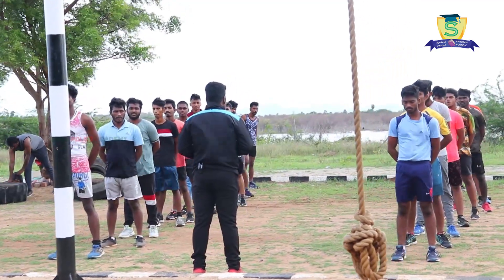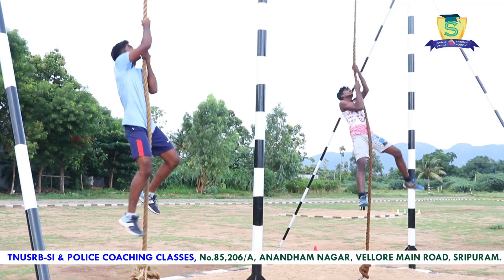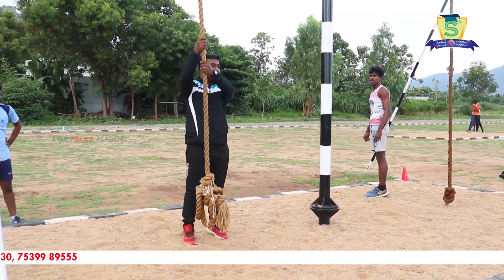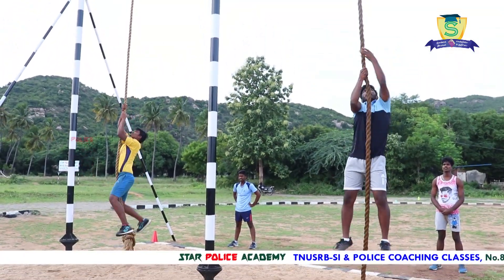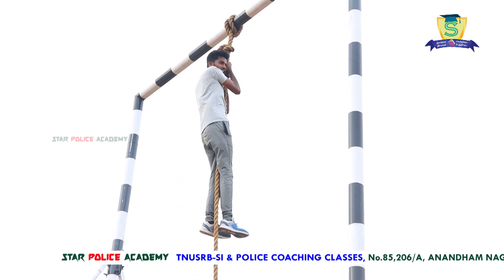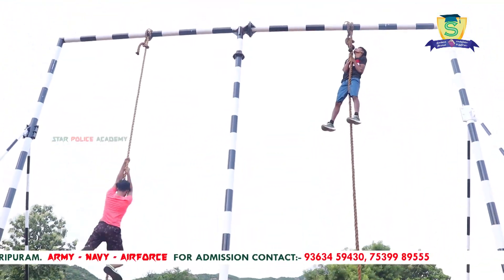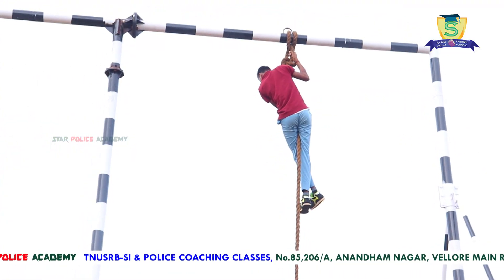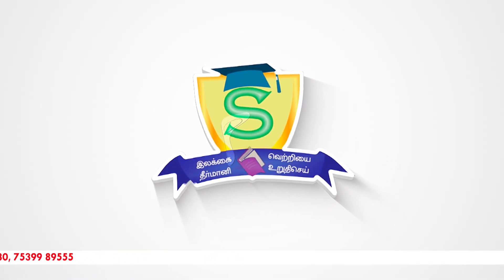Rope Climbing Test 🧗🏻‍♂️ "கயிறு ஏறும் தேர்வு ! 👮🏻‍♂️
No.1 Police Academy in Tamil Nadu - "Star Police Academy" Vellore.

தொடர்புக்கு;
No:85,206/2A, Anandham Nagar, Sripuram Main Road, Vellore-632105.

Star Police Academy - Tamilnadu No.1 Police Academy | TNUSRB Exam Training Institute கடந்த 5 வருடங்களுக்கு மேலாக திறமையான முன்னாள் காவலர்களான திரு.துருவன் (Retired Inspector of Police - 37 Years of Experience) மற்றும் திரு. ஜீவானந்தம் (Former Police Constable - 15 Years of Experience) அவர்களால் பிரத்தியேகமாக போலீஸ் தேர்விகான பயிற்சி மையமாக செயல்பட்டு வருகிறது.

தற்போது தமிழ்நாடு POLICE CONSTABLE தேர்வுக்கான
✔ எழுத்து தேர்வு பயிற்சி மற்றும்
✔ உடல் தகுதி / உடல் திறன் தேர்விற்கான பயிற்சி வகுப்புகள் நடைபெற்று வருகிறது.
✔ ஆண் பெண் இருபாலருக்கும் தனித்தனி விடுதி வசதி (Hostel Facility) வழங்கப்படுகிறது.
✔ Study Materials / Test bach available...

பயிற்சி வகுப்புக்கான கட்டணம் எவ்வளவு ?
Police Constable Exam Training Fee Starts from ₹15000/- (one-time fee) including physical training. Hostel fee ₹5000/- per month including room and 3 times food and snacks.

எந்த ஊரில் பயிற்ச்சி நிலையம் உள்ளது?

எங்களது பயிற்சி நிலையம் வேலூரில் (Near Sripuram Golden Temple, Vellore) அமைக்கப்பட்டுள்ளது.

Police Physical Selection Process Video,
Physical Selection Process,
Police Selection Process,
Police Physical Selection In Tamilnadu,
Police Selections,
Telangana Police Selections,
Police Selections Video,
police selection,
police selection in tamilnadu,
police selection physical training,
police selections ka event,
police selection high jump,
police selection long jump,
police selection rope clumping
tnusrb exam 2022
tnusrb 2022 vacancy:

tnusrb ar training,
tnusrb ar salary,
tnusrb age relaxation,
tnusrb academy,
tnusrb ar training salary,
tnusrb appointment order eppo varum
tnusrb books 2022,
tnusrb best academy,
tnusrb best coaching centre in chennai,
tnusrb blueprint,
tnusrb blood relation reasoning tricks in tamil,
tnusrb coaching classes in tamil,
tnusrb cut off marks 2021,
tnusrb channel,
tnusrb coaching centre,
tnusrb call letter,
tnusrb class in tamil 2022,
tnusrb exam date 2022,
tnusrb exam syllabus in tamil,
tnusrb exam date 2021,
tnusrb eye test,
tnusrb exam details in tamil,
tnusrb exam preparation in tamil,
tnusrb fingerprint si 2021 notification,
tnusrb free test batch 2022,
tnusrb height measurement,
tnusrb height,
tnusrb high jump,
tnusrb height increase tips,
tnusrb how to check mark,
tnusrb how to apply,
tnusrb job notification,
tnusrb long jump,
tnusrb long jump video
tnusrb training kit,
tnusrb answer key 2020,
tnusrb latest news today in tamil,
tnusrb latest news today 2021 in tamil,
tnusrb latest news today 2022 in tamil,
tnusrb latest update,
tnusrb latest news today new update,
tnusrb pc appointment order,
tnusrb pc appointment order 2022,
tnusrb pc latest news today,
tnusrb question paper,
tnusrb question and answer 2021,
tnusrb qualification,
tnusrb question paper 2020,
tnusrb questions and answers in tamil,
tnusrb result,
tnusrb recruitment 2021,
tnusrb rejection letter,
tnusrb recruitment 2022,
tnusrb result 2021,
tnusrb recent news,
tnusrb repeated questions,
tnusrb si exam,
tnusrb si exam syllabus tamil,
tnusrb si syllabus 2022 pdf in tamil,
tnusrb si exam preparation tamil,
tnusrb si psychology in tamil,
tnusrb training,
tnusrb tamil,
tnusrb training details,
tnusrb training videos,
tnusrb today news tamil,
tnusrb training date 2022,
tnusrb training things,
tnusrb unmai thanmai certificate,
tnusrb unmai thanmai certificate in tamil,
tnusrb upcoming notification,
tnusrb vacancy,
tnusrb verification,
tnusrb vacancy 2022,
tnusrb vacancy details 2022,
tnusrb women's training,